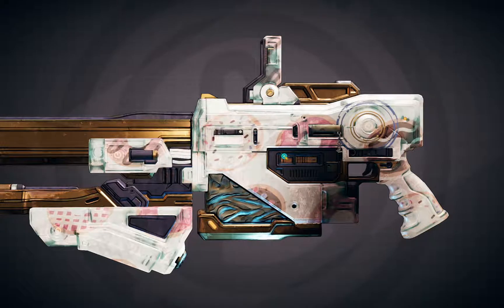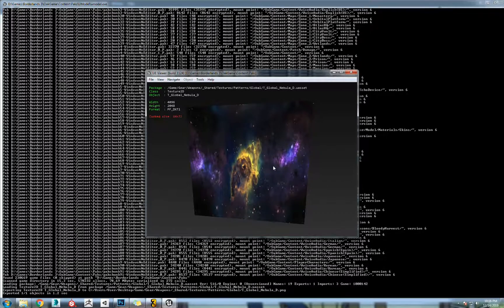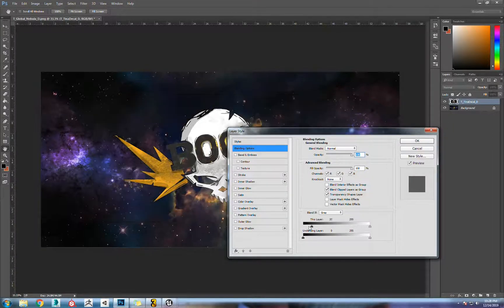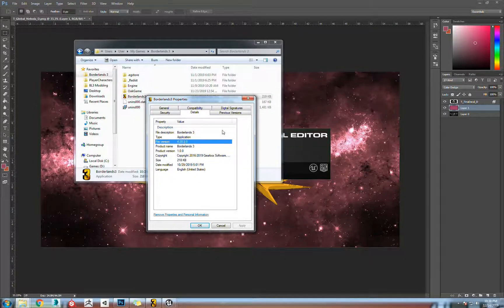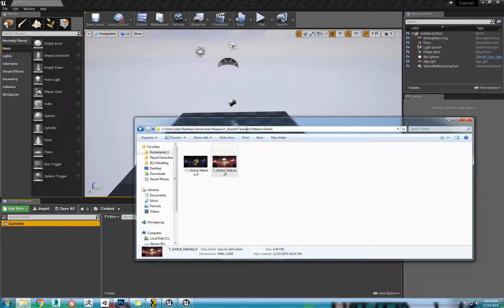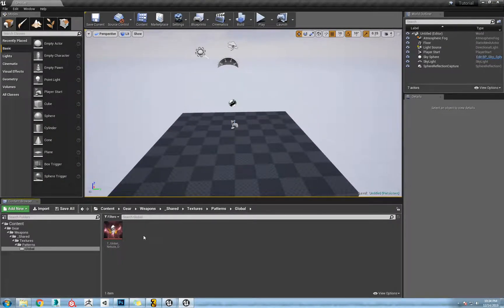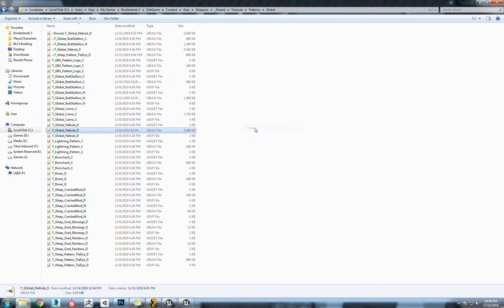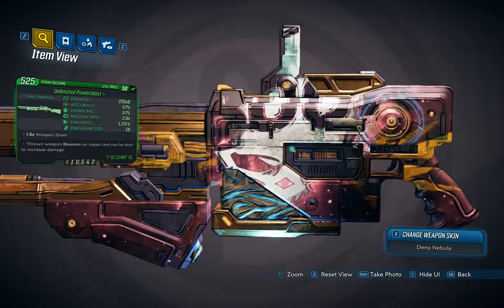Borderlands 3 Texture Modding Tutorial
Game File Key
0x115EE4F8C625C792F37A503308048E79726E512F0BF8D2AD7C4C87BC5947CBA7